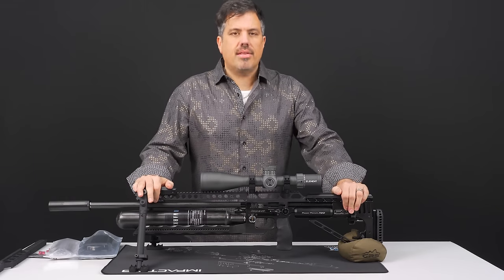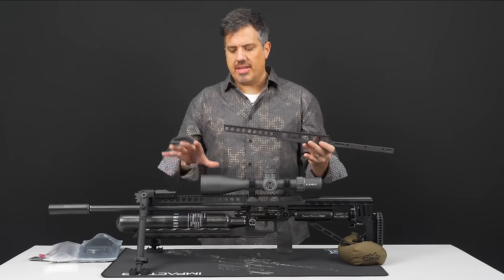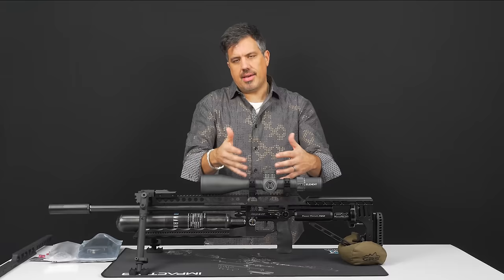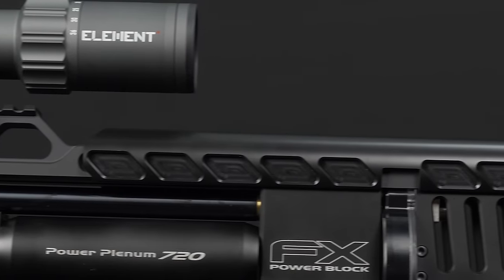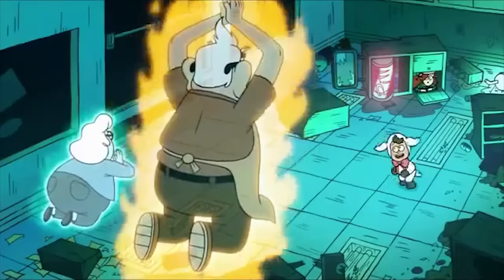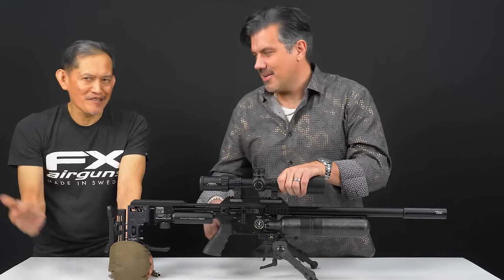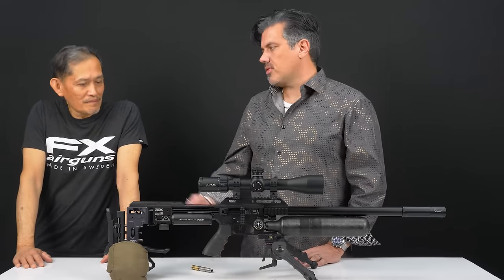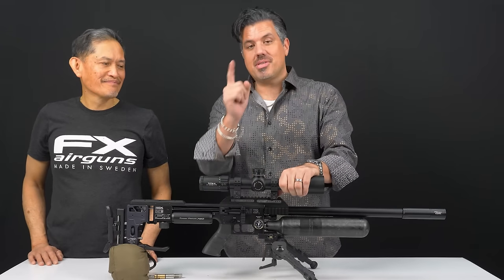FX Impact M3 - New Accessories to Make it Your Own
Jon and Ernest show you what you can do with your FX Impact M3. There are a ton of great new accessories coming from Air Marksman, Saber Tactical, Kraford and Lypt, GRS and 910 Airgun Tuning and Repairs. Upgrade you FX Impact M3 before competition season so you can practice and dial in your new set up.